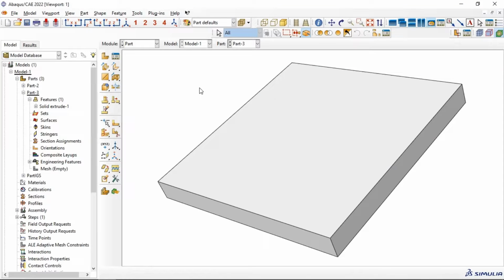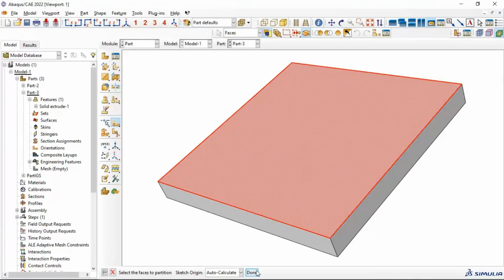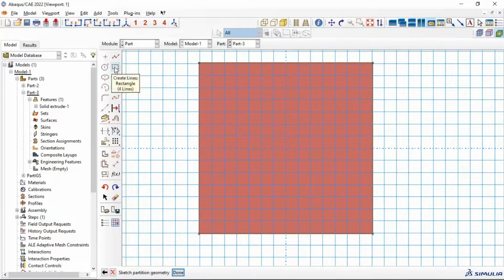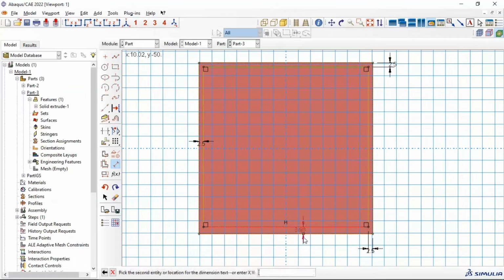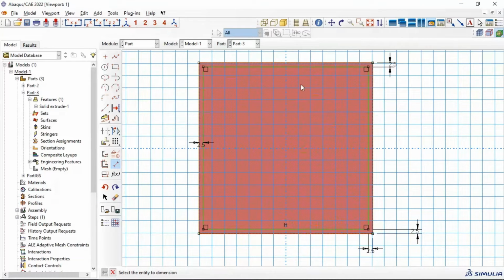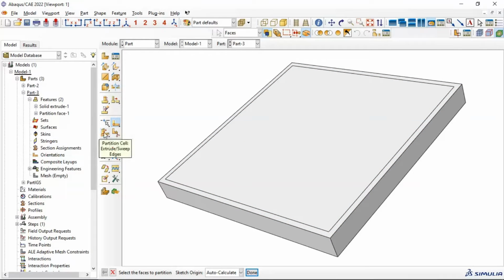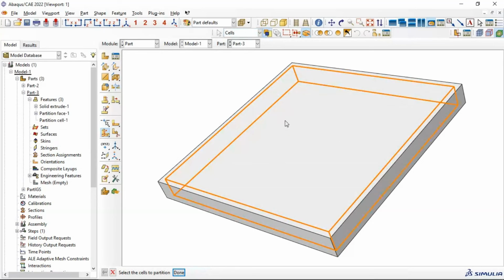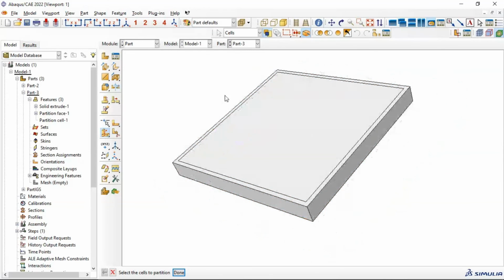Abaqus Tutorial (Basic): How to make partition in part using sketch in Abaqus part abaqus .